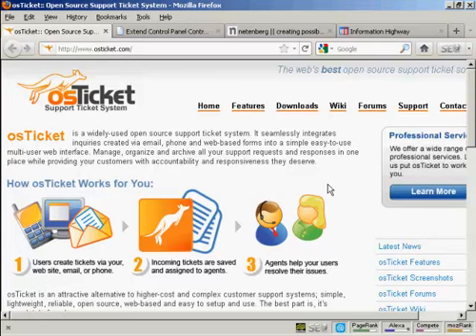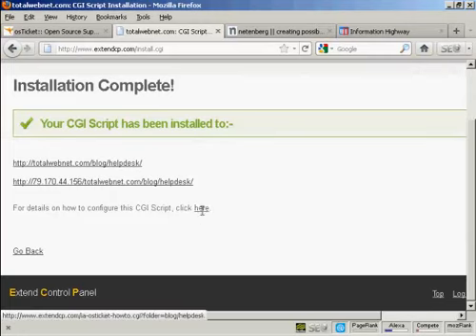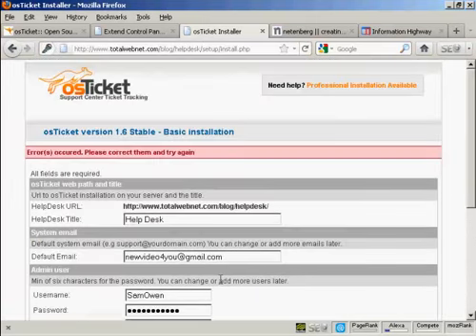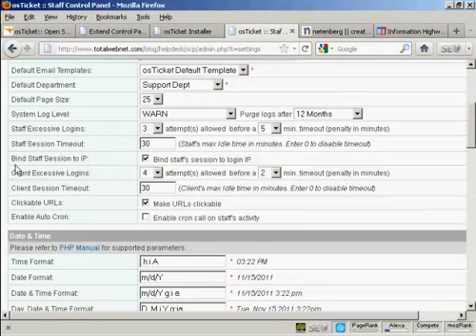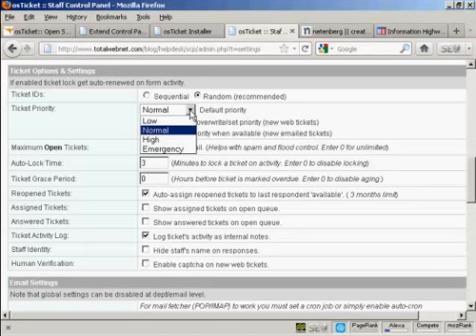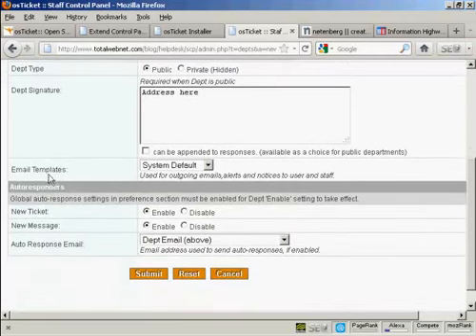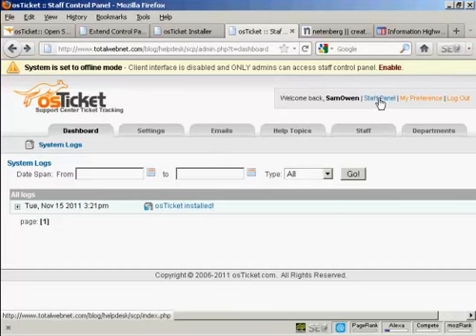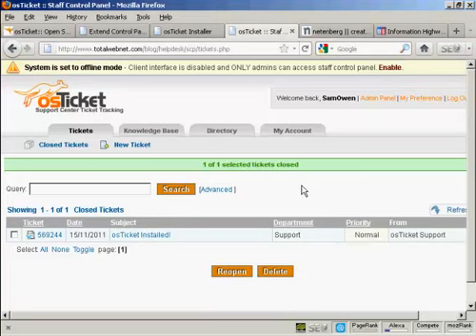Learn - How to Create A Free Helpdesk With Your Cpanel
Watch this video to learn How to Create A Free Helpdesk via Cpanel